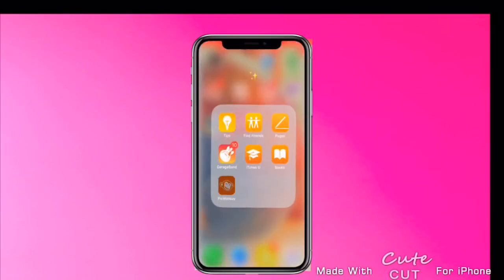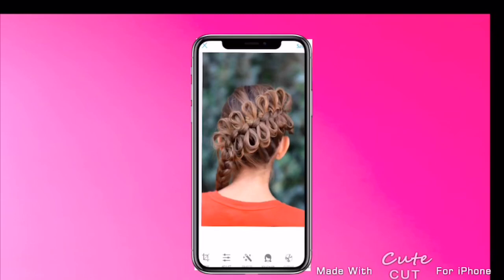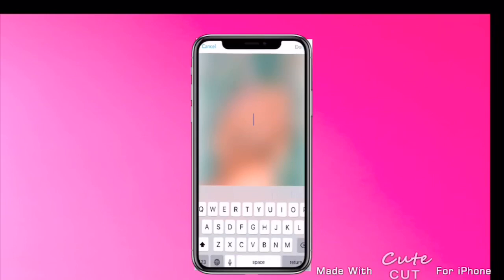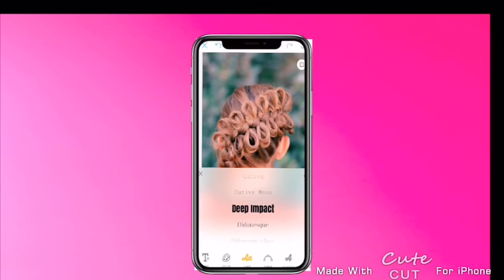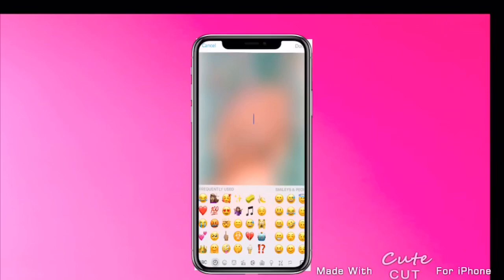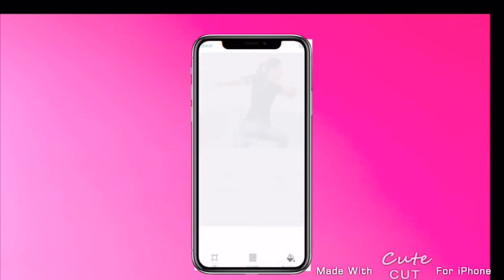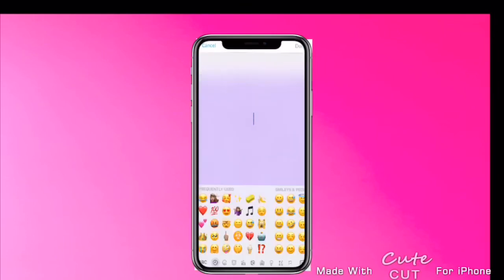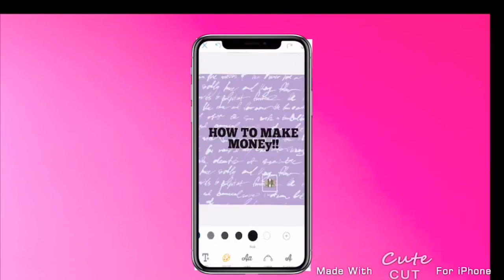HOW TO MAKE COOL THUMBNAILS!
Hey guys!!! Im new here but i’ll try to give my 100% . So please no hate!!